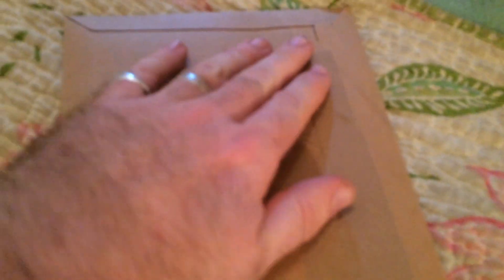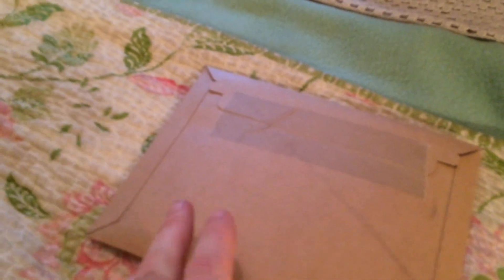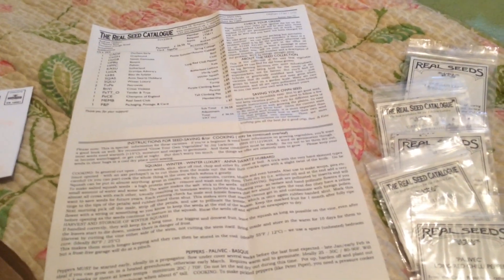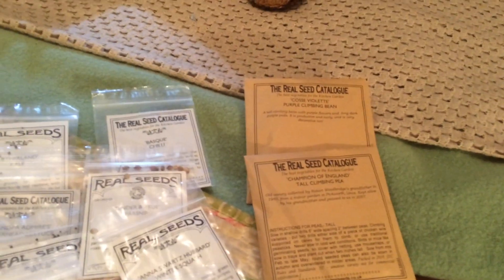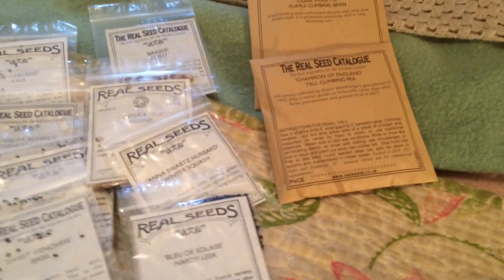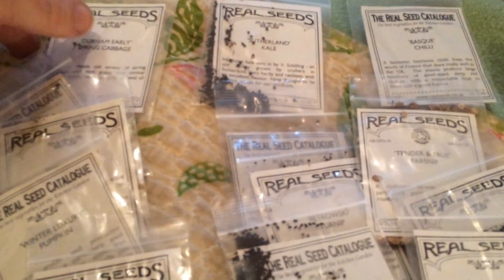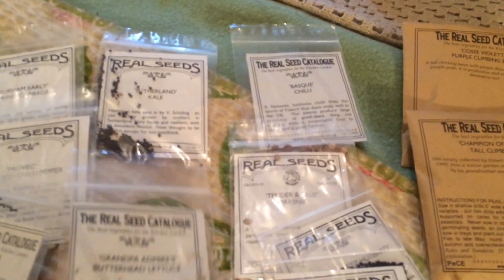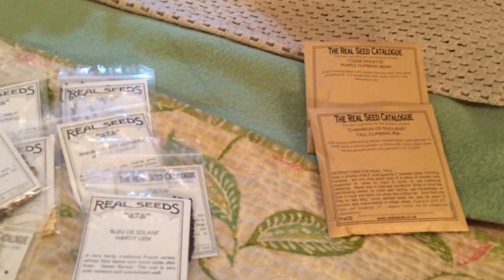Unboxing: Real Seeds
Unboxing different seed companies to see whether they can meet the environmental needs of the twenty-first century. These films do not endorse the seed companies discussed but look at their packaging practice. All seeds were purchased by us and the companies/organisations looked at were unaware that we were doing this. This has been done to receive products that every gardener receives. Come unbox some seeds, it's green to grow but how green is it to receive seeds through the post?